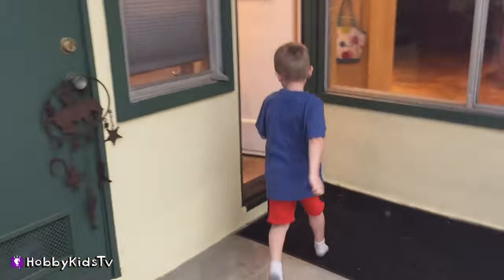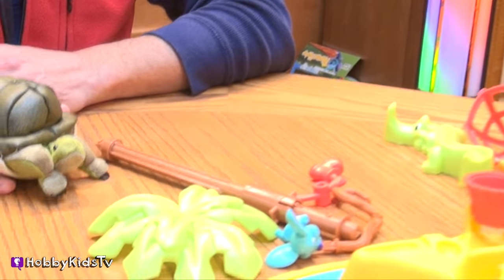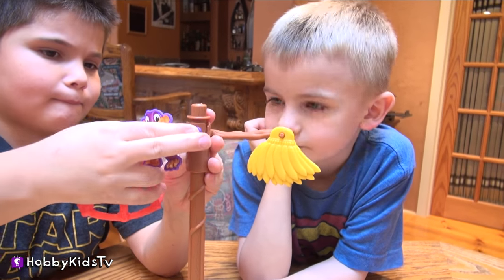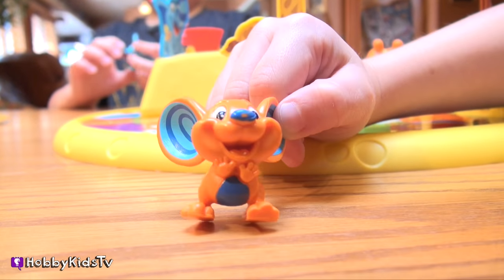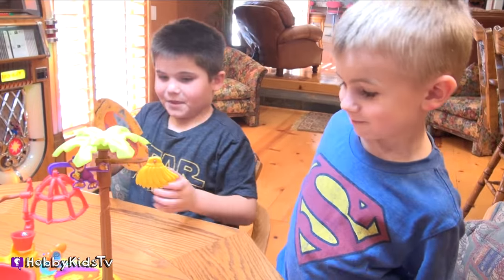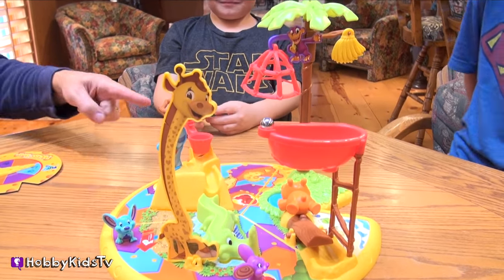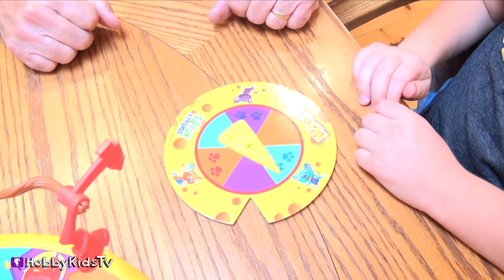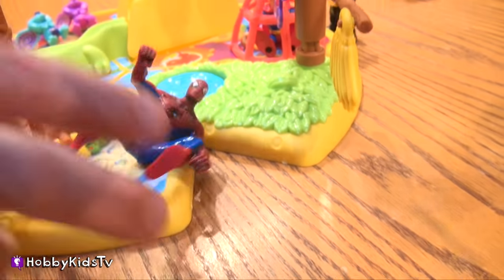Mouse Trap Game Time with HobbyKidsTV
HobbyKids have fun with HobbyMema and HobbyPapa with this wild catch a mouse game! Heroes join the fun.

---ABOUT HobbyKidsTV---
HobbyKidsTV is world renowned for being the first and original inventor of all GIANT SURPRISE EGGS! It was our son's unique idea in 2013 to make a wonderful GIANT surprise egg for all our fans. We are the leader in kids creative ideas. We produce the best and most clean family fun kids toy shows. Collector of the best toys to teach kids imaginative play through toy reviews. HobbyKids love sharing fun educational learning and popular toy play.

Afternoon Tea In Polynesia 1
Frog De Funk 3
Goofy Times 2
Tiptoe In The Dark
Happy Go Lucky 2
Super Hero 5
Festival In Cuba 3